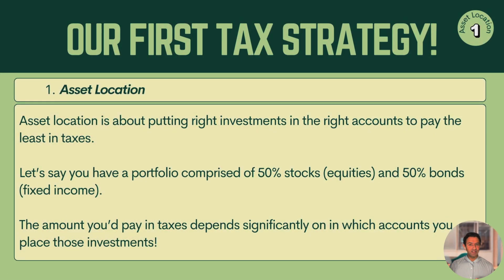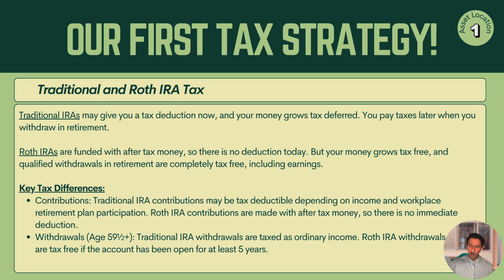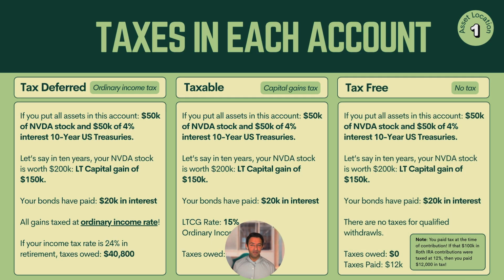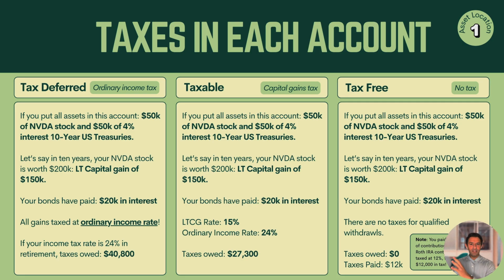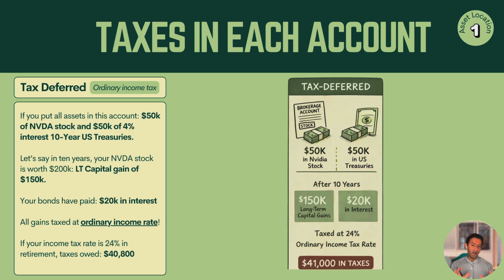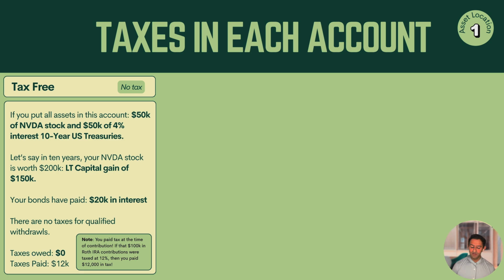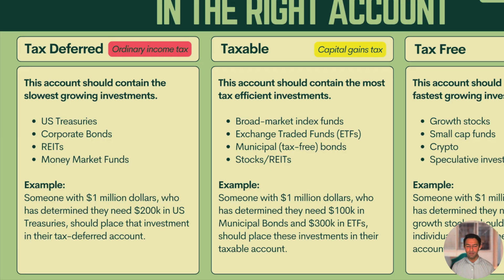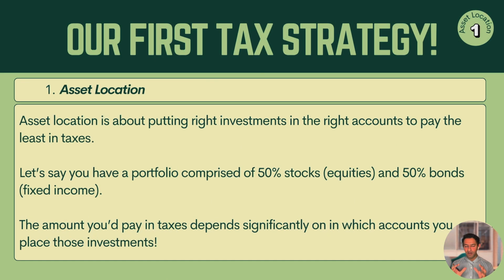Asset Location: An Easy Tax Strategy To Save Thousands in Taxes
In this video, I share a tax planning strategy that can help retirees save tens of thousands of dollars by optimizing their asset location. I explain the differences between tax-deferred accounts, taxable accounts, and tax-free accounts, and how placing investments in the right accounts can significantly impact your tax outcomes.

For example, if you place high-growth stocks in a Roth IRA, you can avoid paying taxes on substantial gains, unlike in a traditional IRA where you would face ordinary income tax. I encourage you to consider how your investments are allocated across these accounts to maximize your after-tax income.

If you're interested in having your portfolio professionally managed and want to explore this strategy further, please shoot me an email

All investments involve risk, including the potential loss of principal. Past performance is not indicative of future results.

Any opinions expressed are those of the presenter as of the date of recording and are subject to change without notice. Information presented may not be complete or current and should not be relied upon as the sole basis for making financial decisions.

This content does not take into account your specific financial situation, objectives, or needs. You should consult with a qualified financial advisor, tax professional, or attorney before making any financial decisions.

DocShah Financial is a registered investment adviser. Registration does not imply a certain level of skill or training.